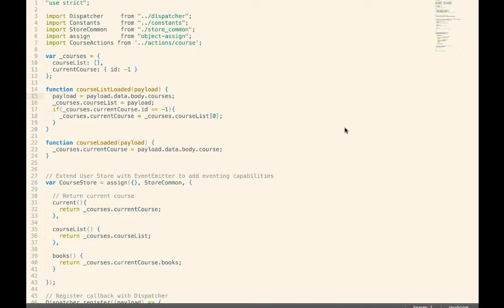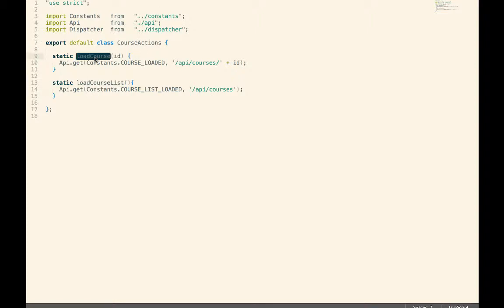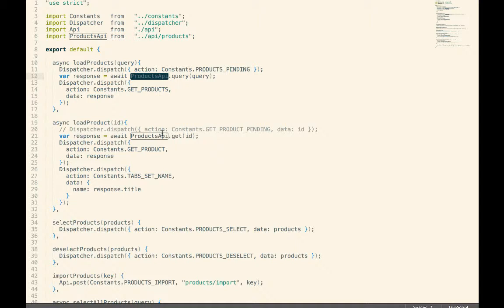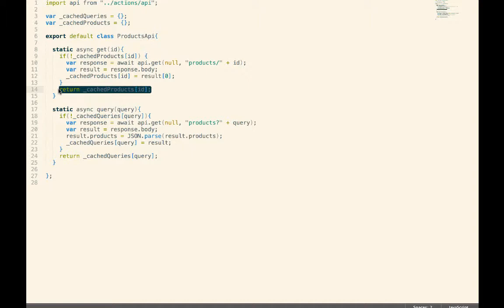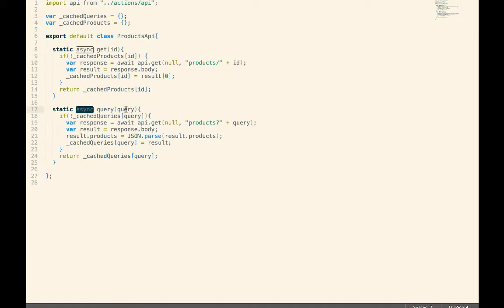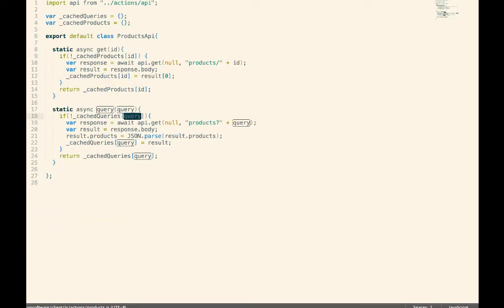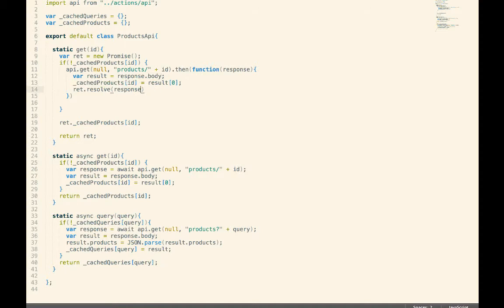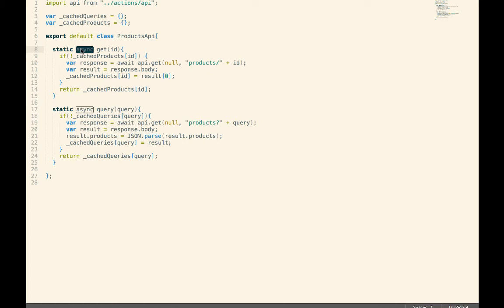React Ep. 25: Flux, caching and the API layer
One approach to caching data by creating an API layer separate from the actions layer. We use async/await to handle calls to the server for data and immediately return data if it has already been loaded